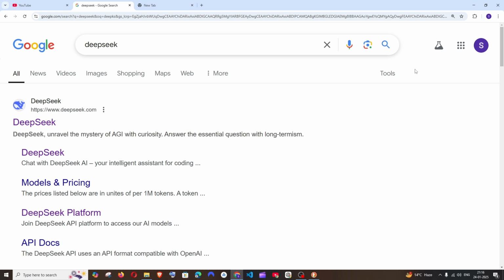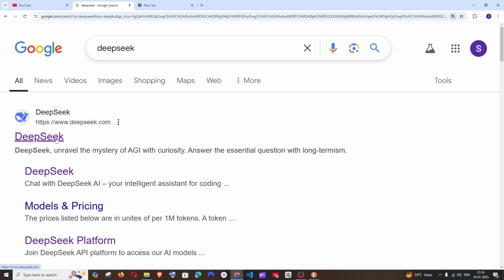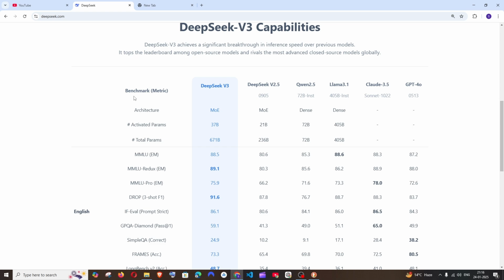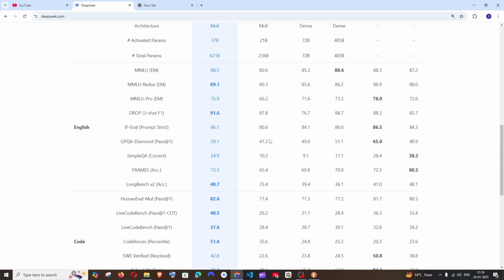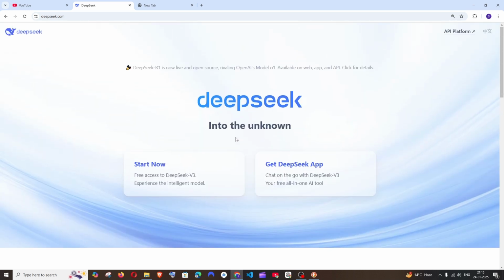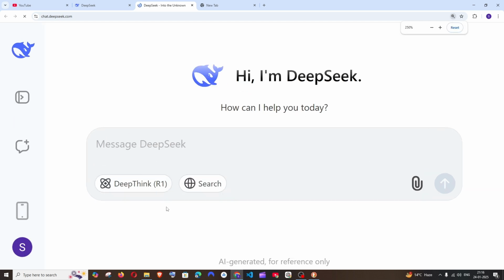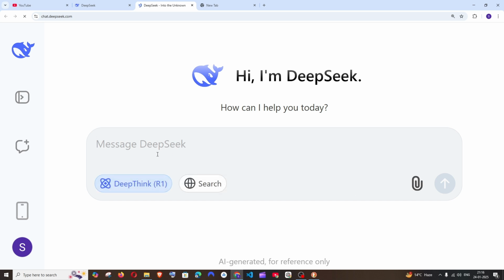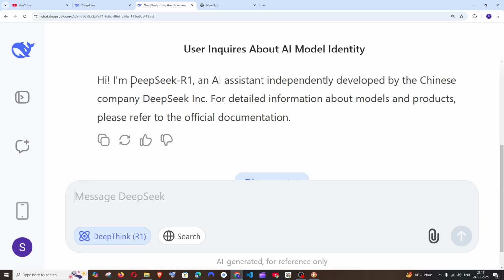How to Use DeepSeek r1 AI Model Online for FREE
In this tutorial we will see how to use deepseek's r1 open source ai model online which some claim to be equal to performance of openai's o1